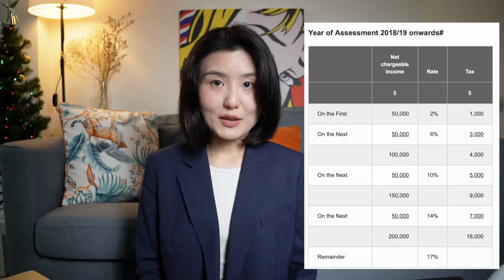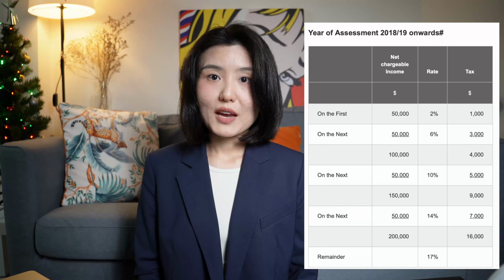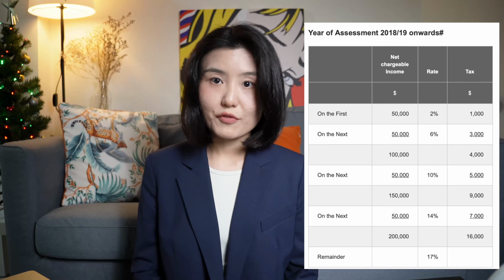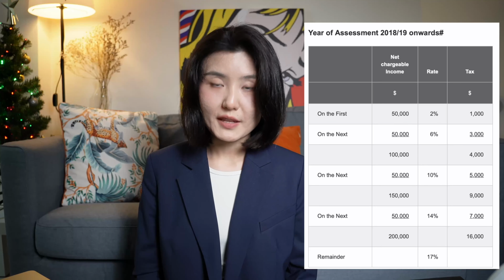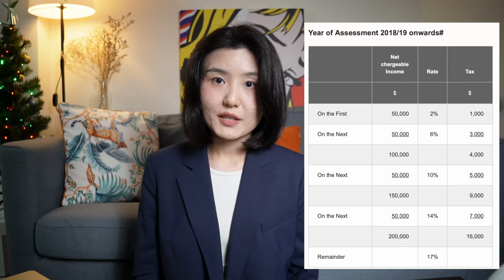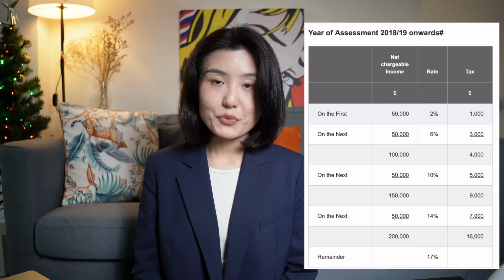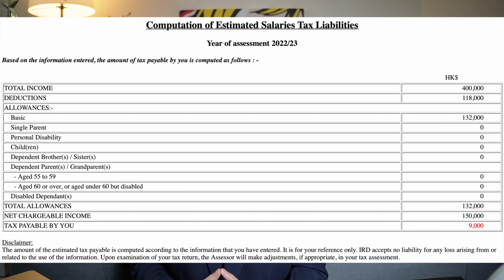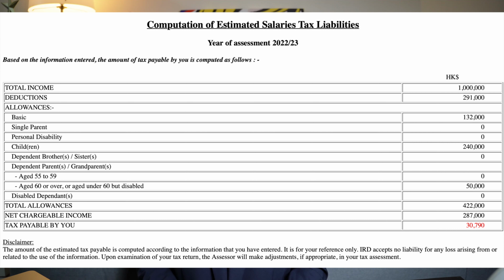Hong Kong is the paradise for high income earners? Earn 1 million with 3% actual tax rate?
How much tax are we subject to in Hong Kong for various income levels?
Why the actual tax rate is pretty low in Hong Kong?
Several tips about tax mitigation in Hong Kong.

0:00 start
00:58 Why the actual tax rate is pretty low in Hong Kong?
    1:07 Progressive rate comparison between HK and mainland China
4:28 How much tax are we subject to for four types of people
   4:54 Graduated student (HKD200,000 annual income)
   5:11 Early 30s (HKD400,000 annual income)
   6:13 Middle-aged (HKD700,000 annual income)
   6:36 1 Million HKD earner
8:14 Several tips about how to mitigate tax in Hong Kong